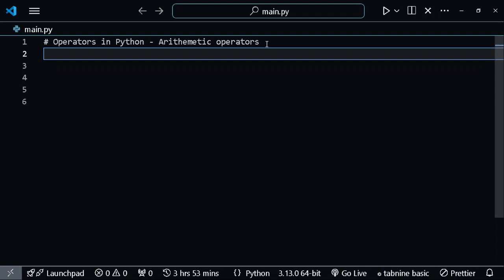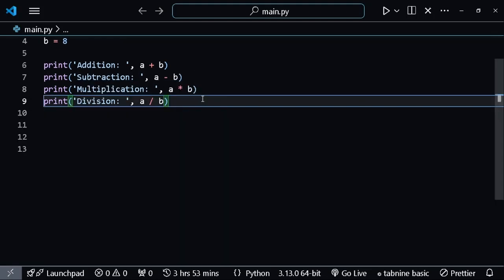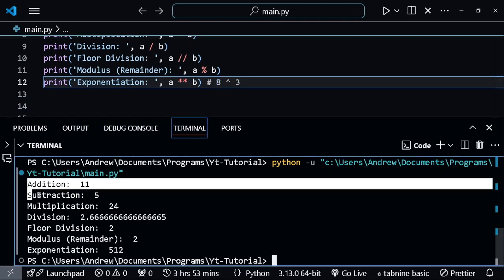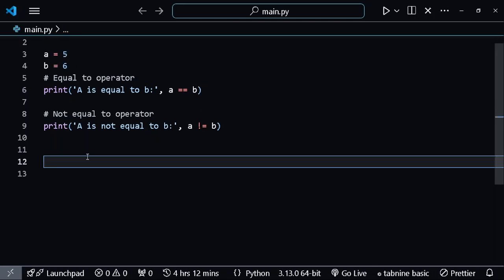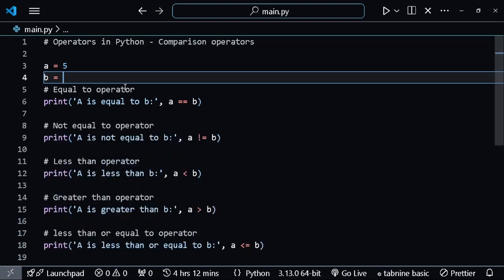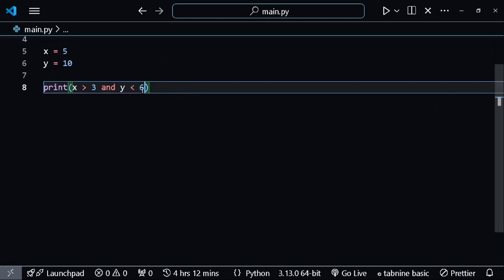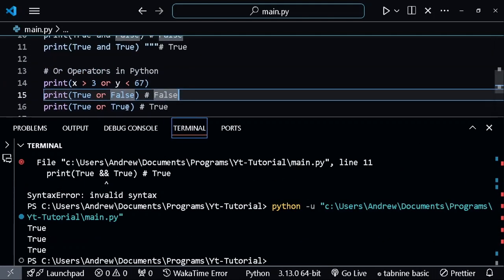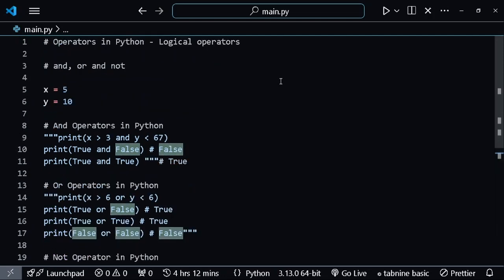Arithmetic, Comparison & Logical Operators in Python: Beginner's Guide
Learn Operators in Python